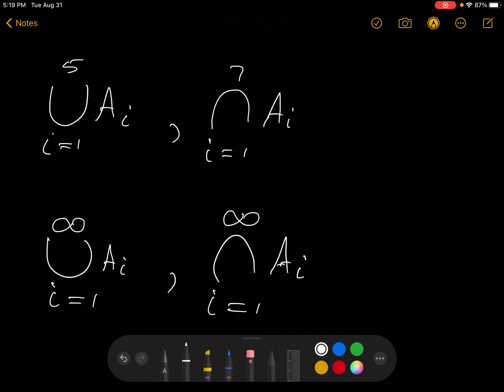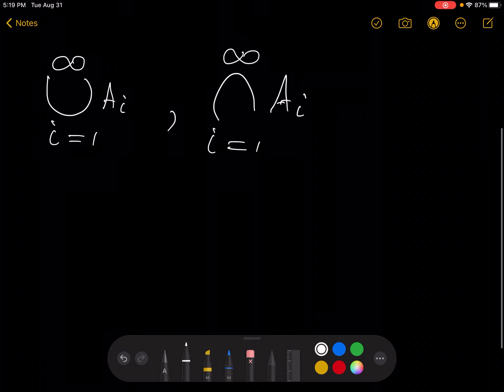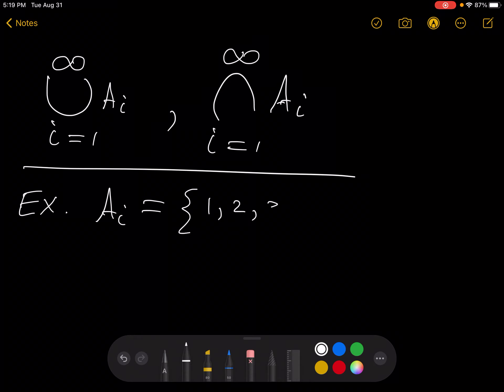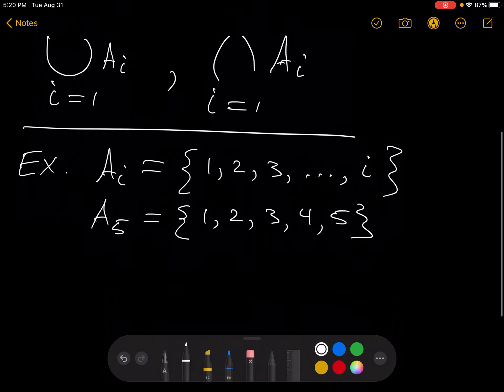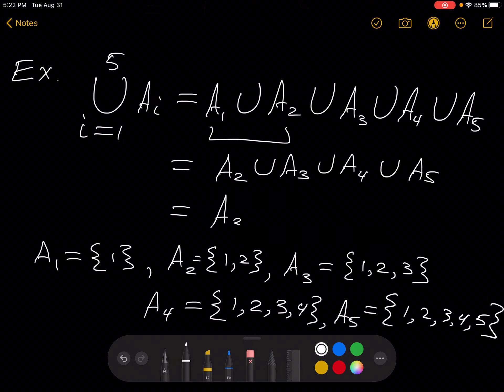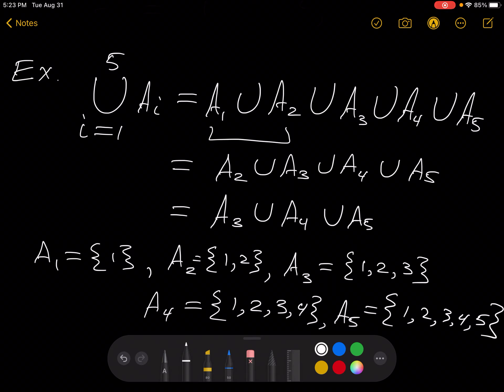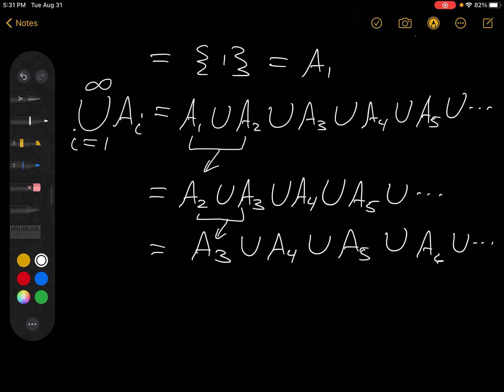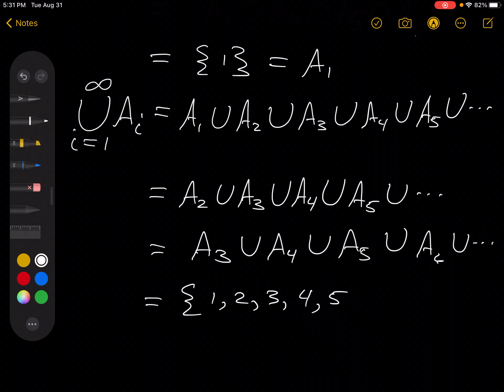Union And Intersection Of More Than Two Sets